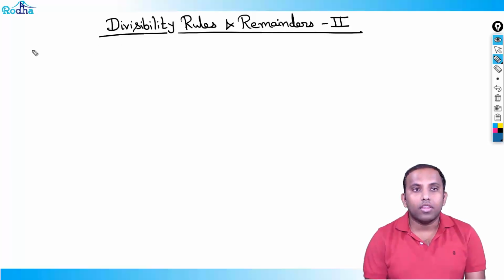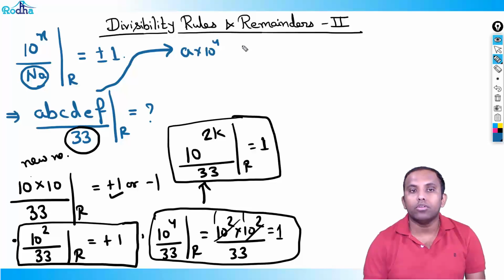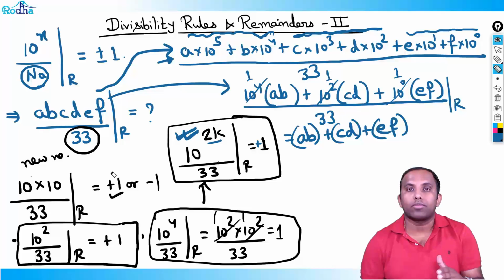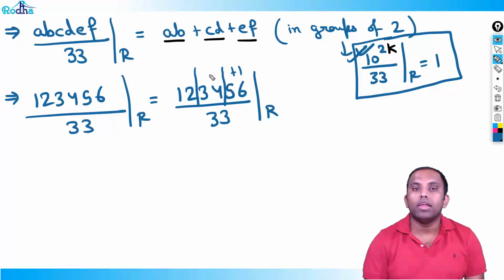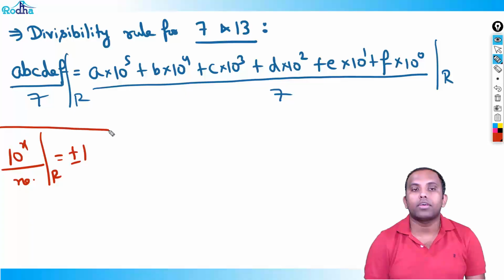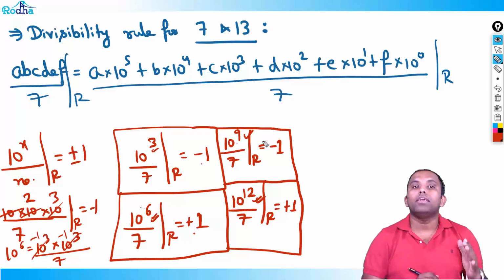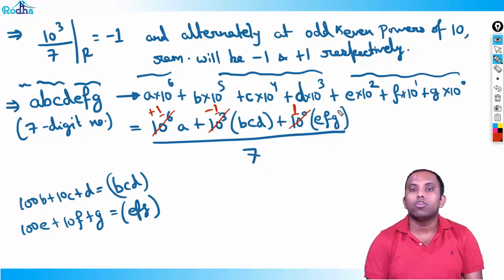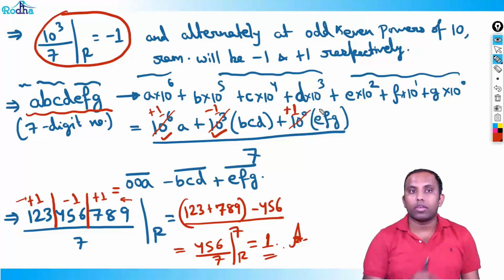Divisibility Rules 2 | Number System for CAT 2027 | Ravi Prakash Rodha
Master factors and divisibility cat concepts for Number System CAT. (official Rodha course page)

- Learn the fundamental principle for finding divisibility rules of any number.
- Discover how to apply divisibility rules for numbers like 33 by grouping digits.
- Understand the divisibility rule for 7 and its alternating pattern for digit groups.
- Practice solving problems by applying these advanced divisibility concepts.

Chapters:
0:00 Introduction to Divisibility Rules
1:44 Divisibility Rule for 33: Understanding 10^X mod N
10:08 Remainder of 123456 by 33 Using Groups of Two
13:35 Divisibility Rule for 7: Finding 10^X mod 7
18:11 Rule for 7: Groups of Three with Alternating Signs
22:48 Worked Example: Remainder by 7 Using Groups of Three

This video from Rodha, featuring Ravi Prakash Rodha, delves into advanced factors and divisibility cat rules. It explains the core principles for determining divisibility rules for various numbers, including 7 and 33, critical for the CAT exam. The lesson covers grouping digits and applying alternating signs for efficient problem-solving.